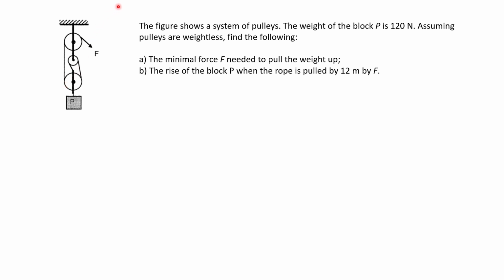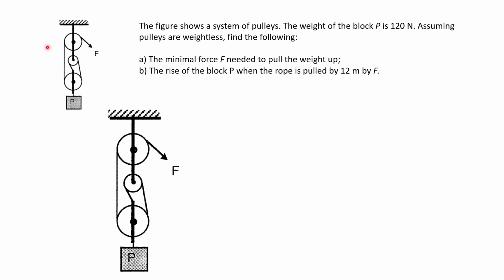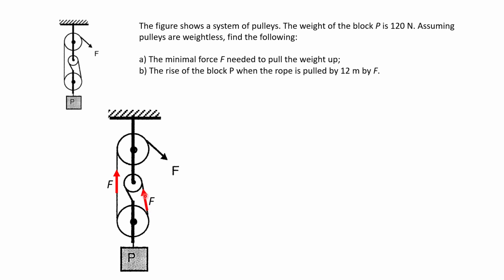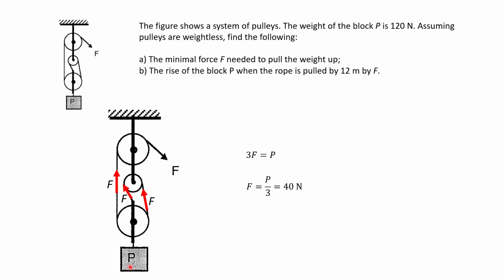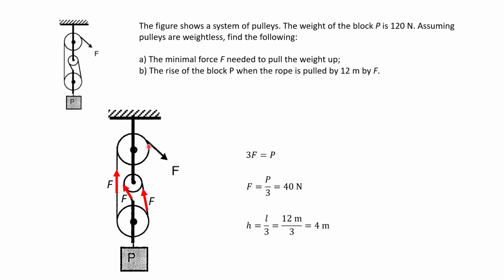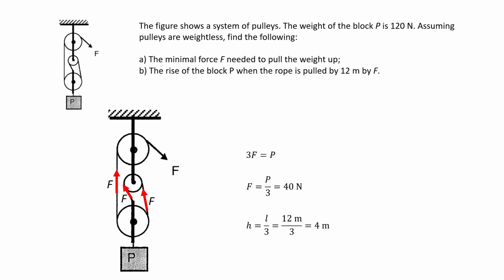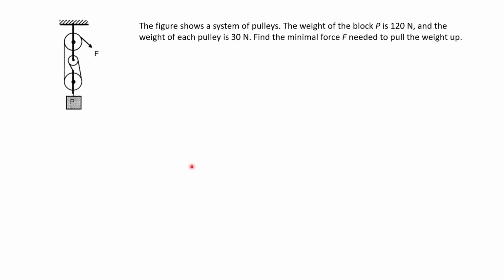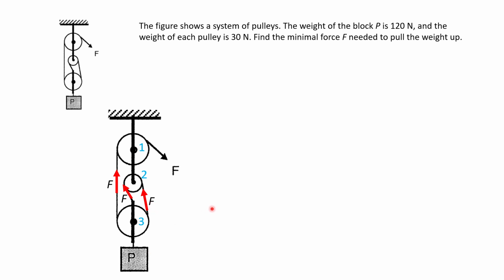Simple machines: System of pulleys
Solving physics problems involving pulleys